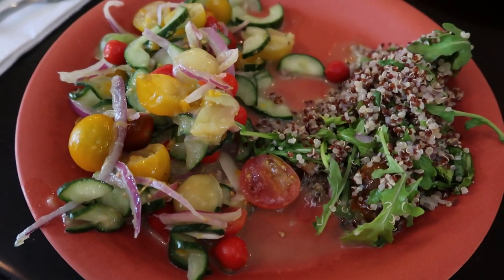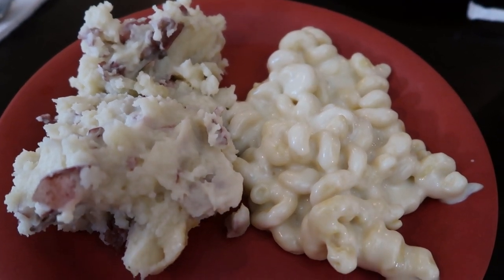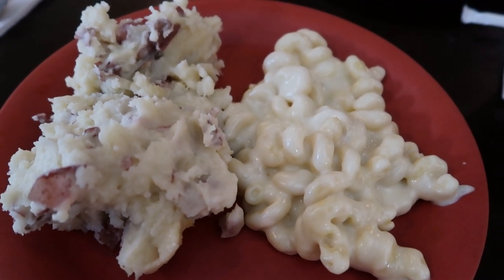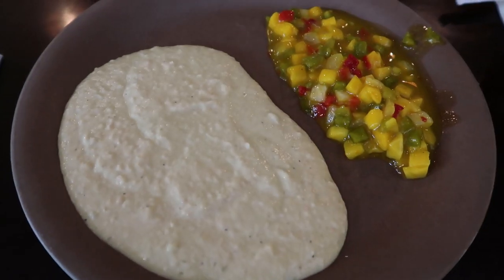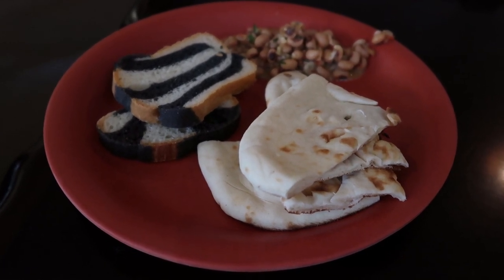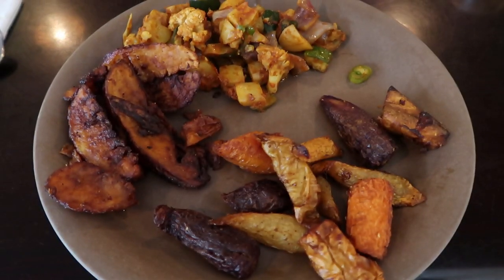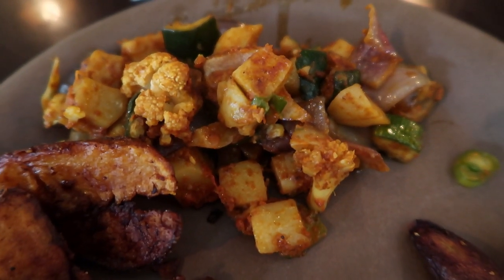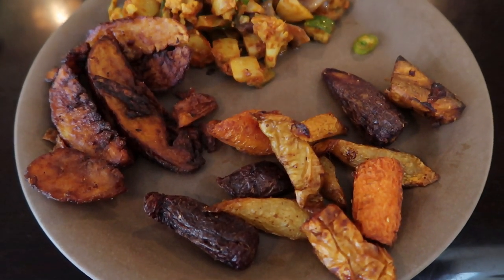Tusker House at Disney's Animal Kingdom: Dining Review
Character dining, and all-you-care-to-enjoy dining at Disney can be quite pricey.  Before your family drops that type of money on an experience like Tusker House at Disney's Animal Kingdom, it is important to know if it will be worth that price tag.  Check out this dining review to see what we thought of Tusker House.